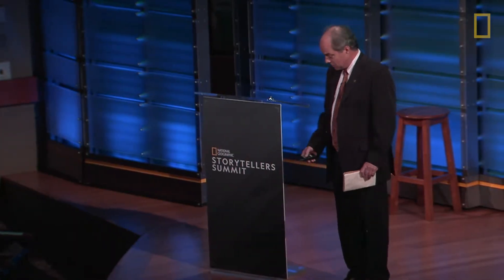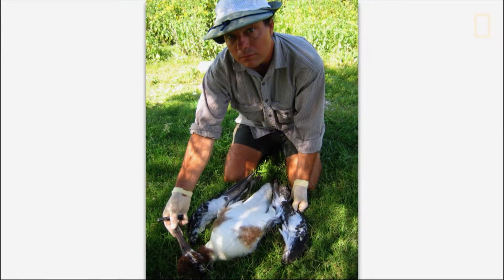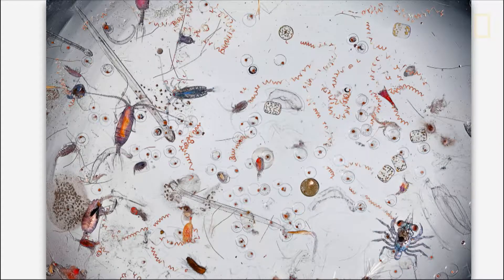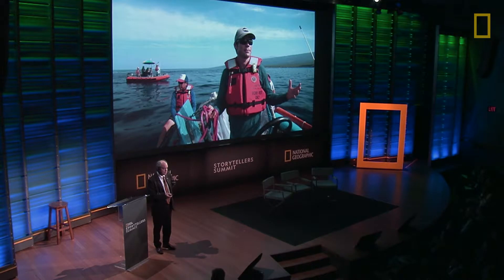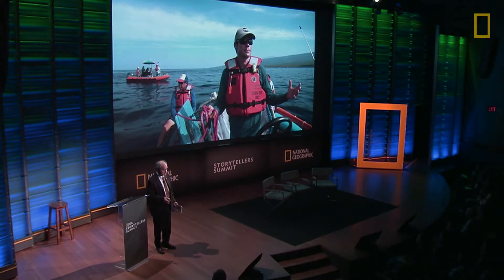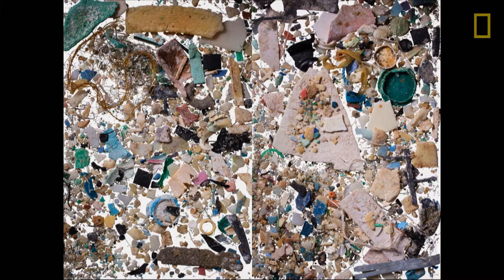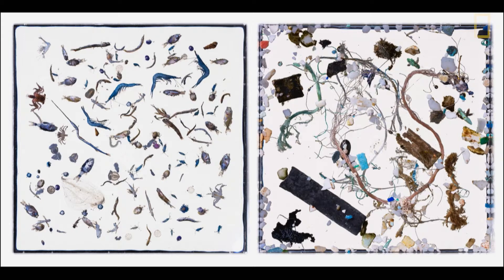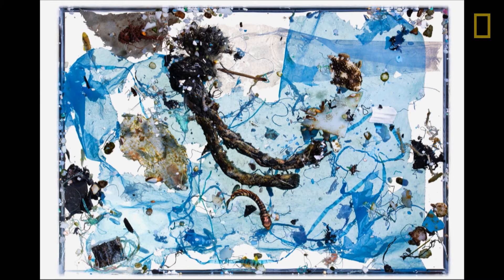Photographing the outsized impact of microplastic | David Liittschwager | Storytellers Summit 2019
Photographer David Liittschwager uses emotional imagery to tell the story of plastic’s massive impact on the environment, photographing the tiny pieces that add up to large-scale damage.

NOTE: Some images included in this presentation may not be appropriate for young or sensitive audiences.

The National Geographic Storytellers Summit is a multiday celebration of the photographers, filmmakers, journalists, and data visualizers who witness the major events of our time, illuminate critical issues, and inspire action.

The National Geographic Society is an impact-driven global nonprofit organization that pushes the boundaries of exploration, furthering understanding of our world and empowering us all to generate solutions for a healthy, more sustainable future for generations to come. Our ultimate vision: a planet in balance.